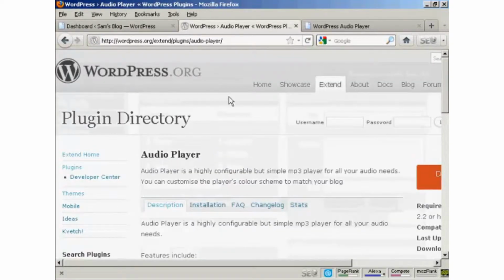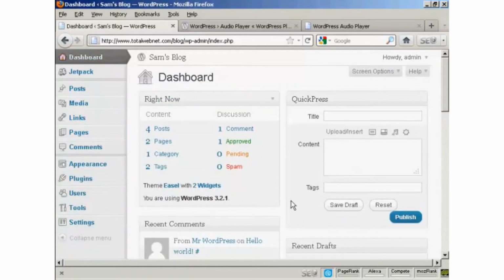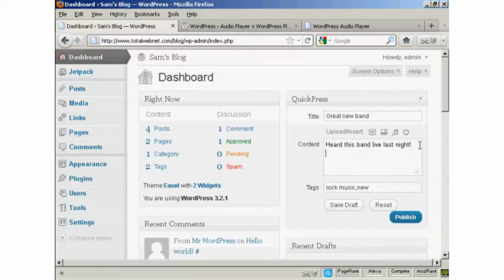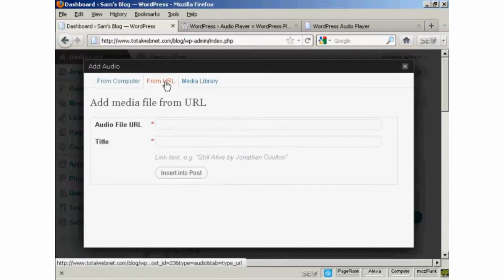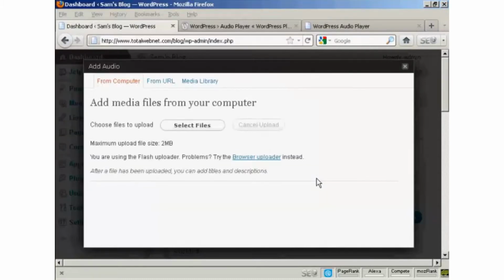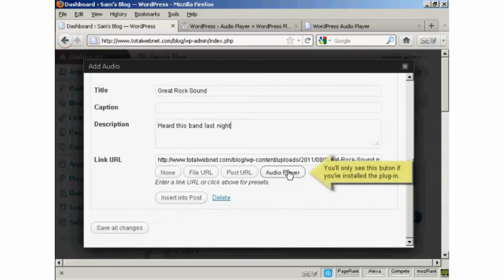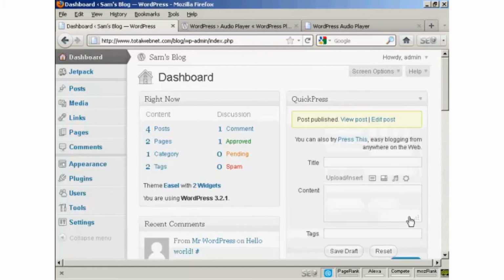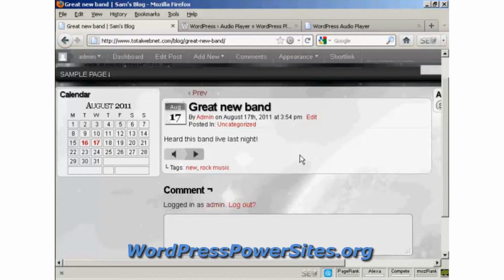How To Insert Audio or MP3 Files Into WordPress Post And Pages